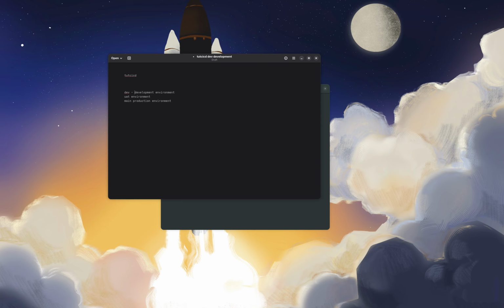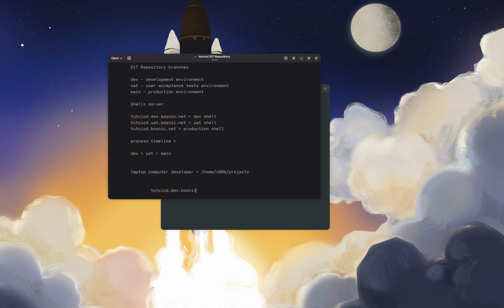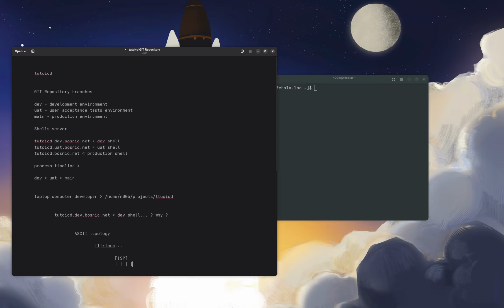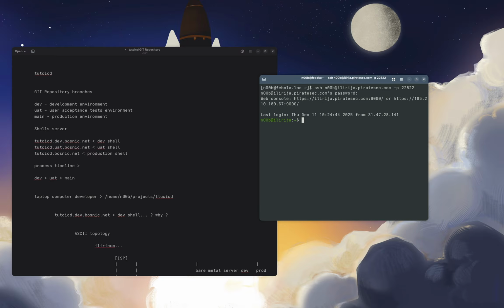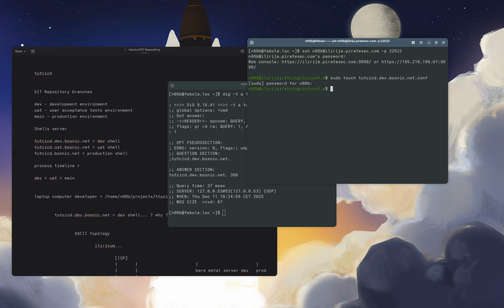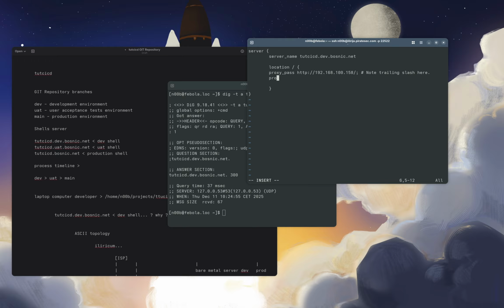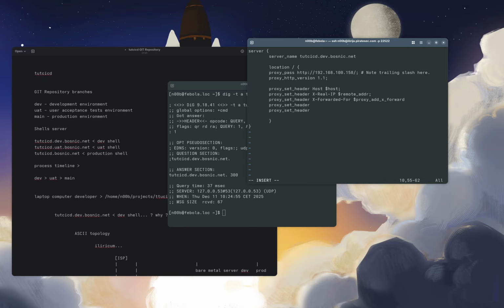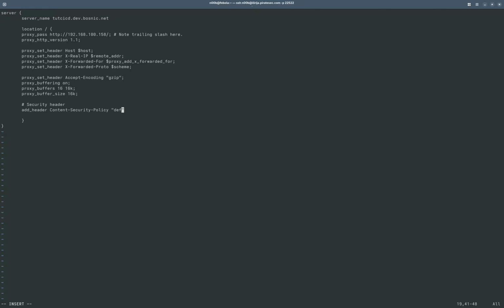tutcicd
Tutorial about CI/CD